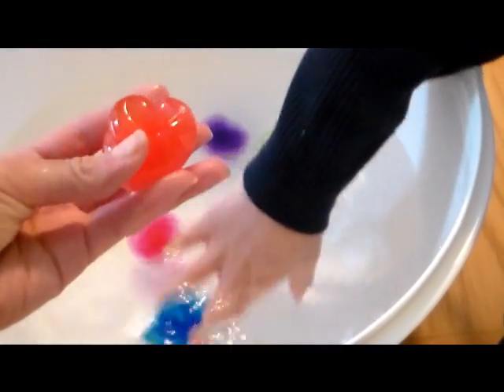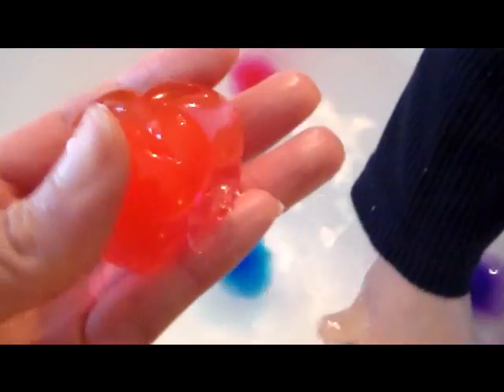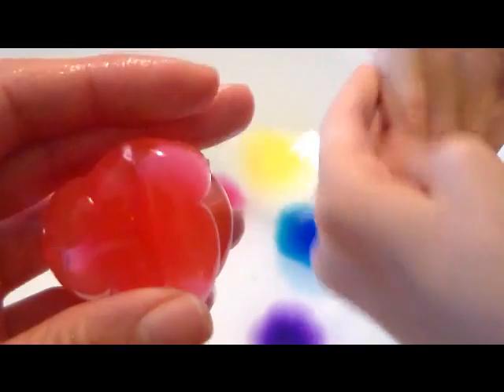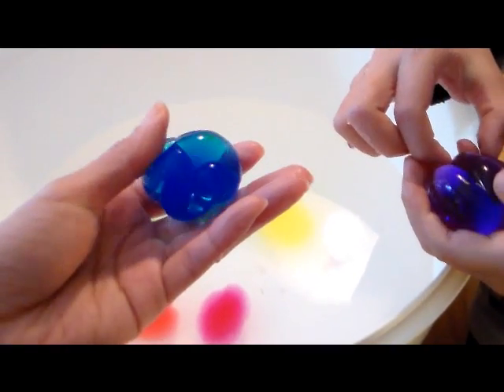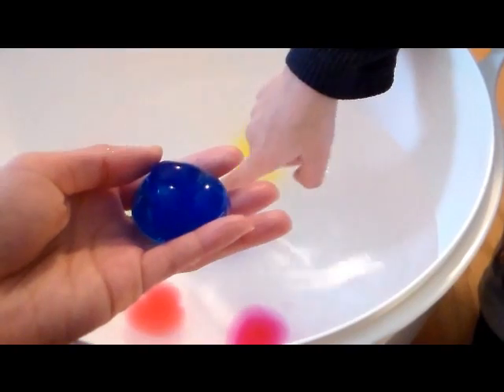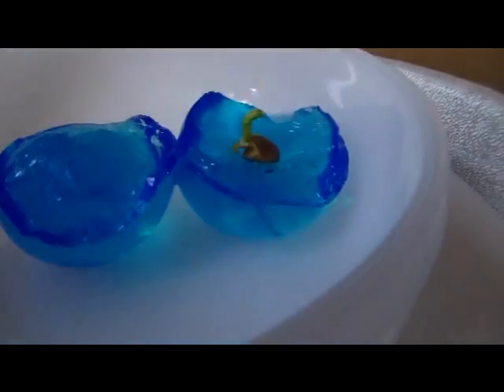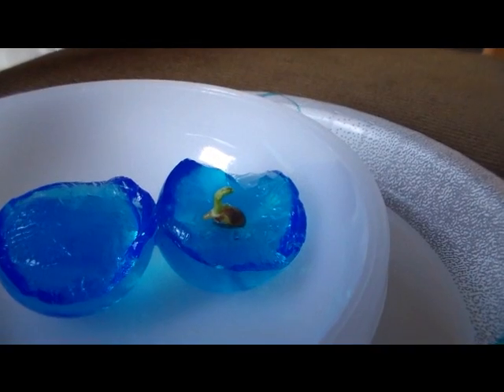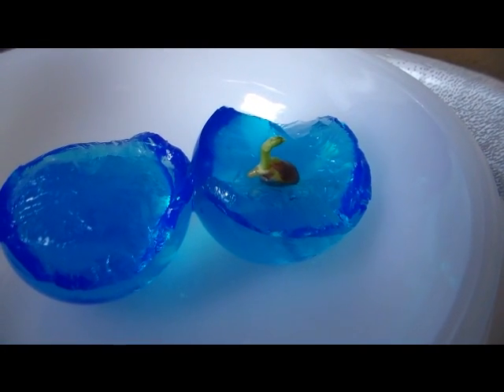Water Balz Jumbo Polymers Balls Seed Germinating Science Experiment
Due to choking hazard of young children, these jumbo polymer balls have been recalled and can no longer be purchased.
Water Balz jumbo polymer balls aka hydrogel, magic growing water balls...super absorbent polymers seed experiment!